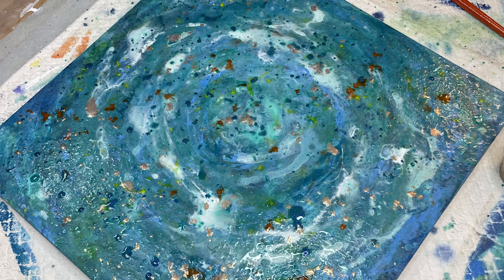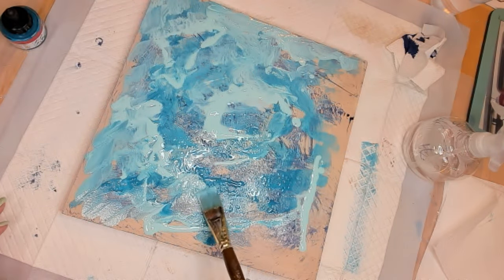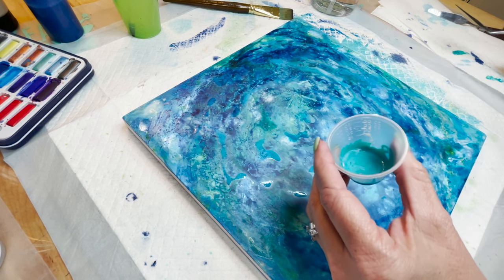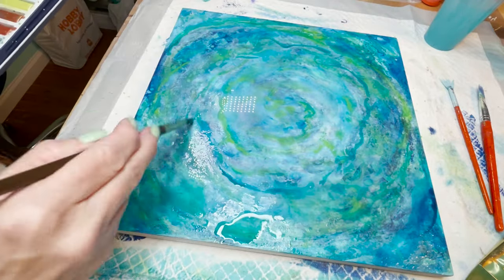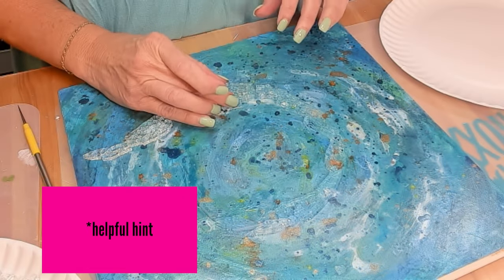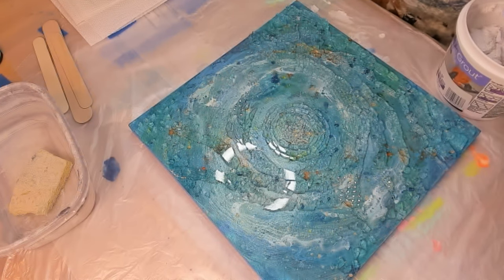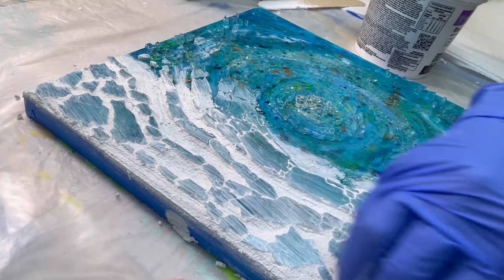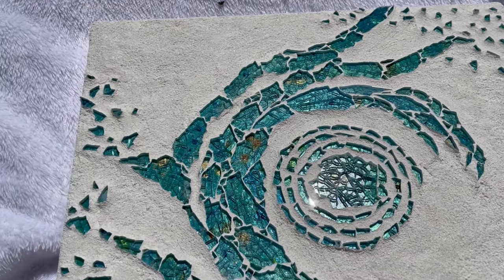Tempered Glass Magic: Elevating Your Artistic Skills in Contemporary Art with Acrylic and Glass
In this video, we'll be discussing how to create beautiful contemporary art with acrylic paint and tempered glass. By combining these two mediums, you can create anything your heart desires!

This is an exciting and creative video that will teach you how to use acrylic and glass to create beautiful artwork. By the end of this video, you'll have everything you need to start creating beautiful contemporary pieces of art!
I truly appreciate it. Other ways to support me are to follow my other social media accounts (see links below), as well.
All the art I make on this channel is for sale and can be found on my website.
Hope you’ve enjoyed today’s video.  Stay salty friends. And remember, Go beach or go home.